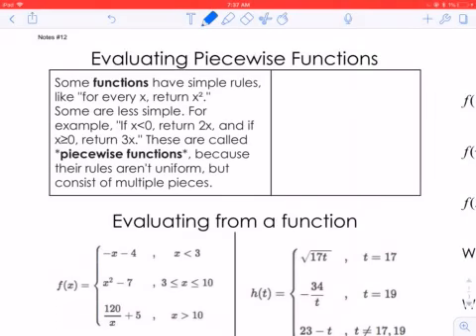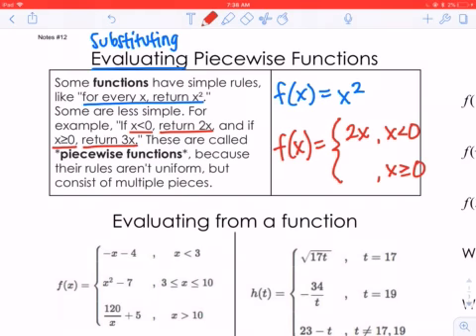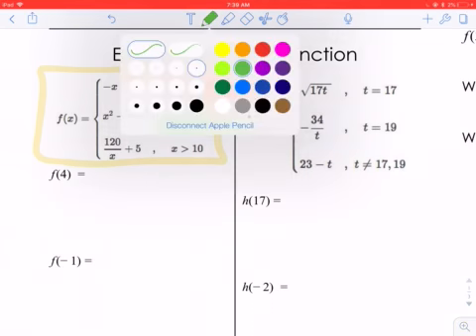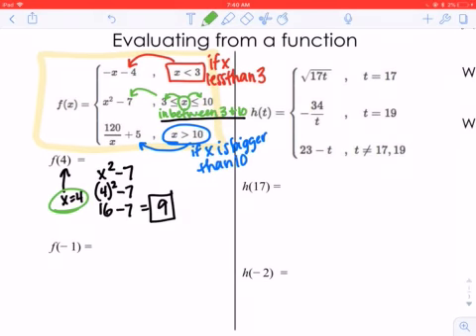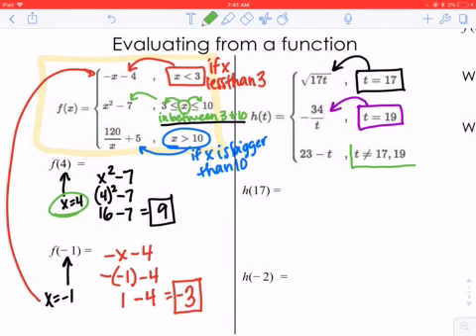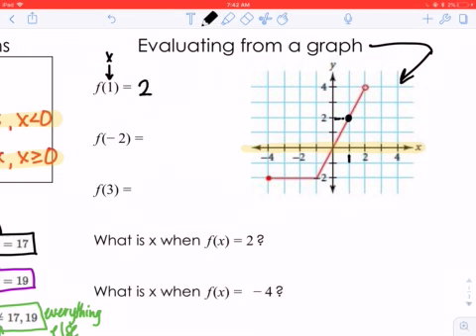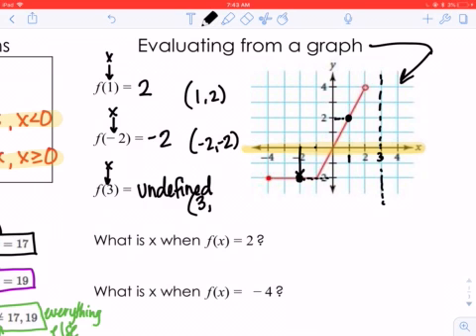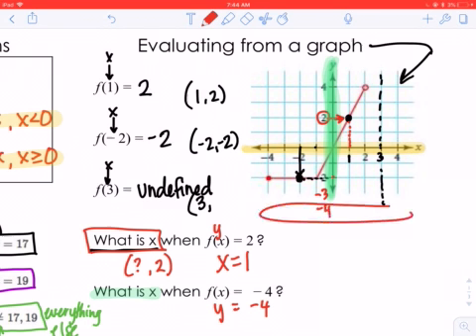Evaluating Piecewise Functions